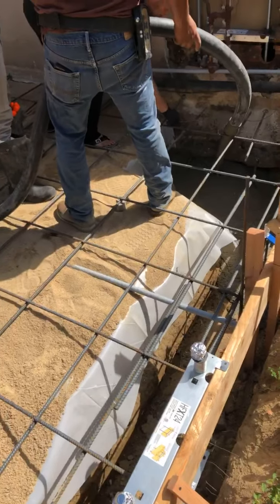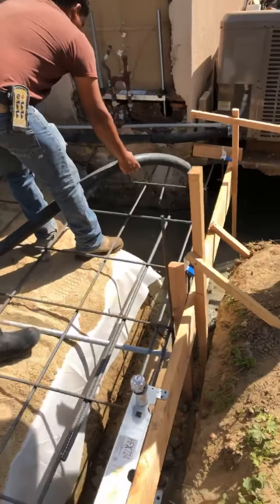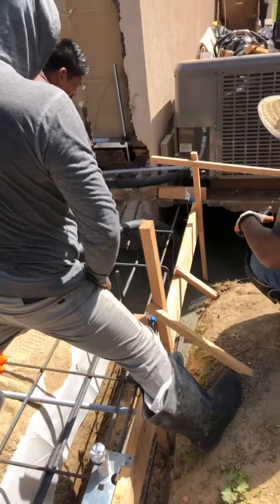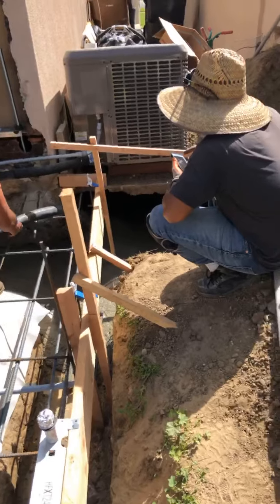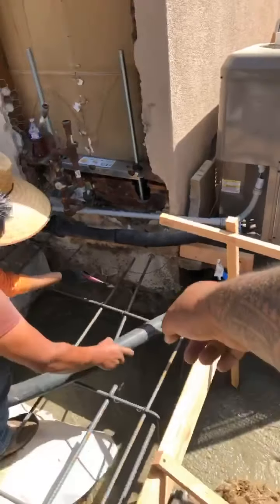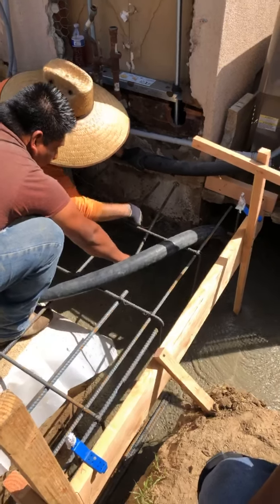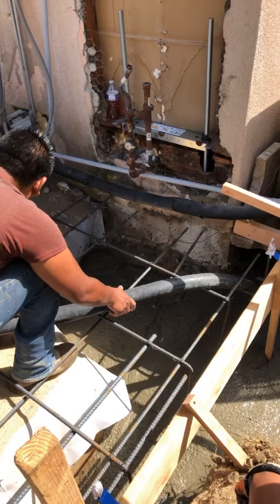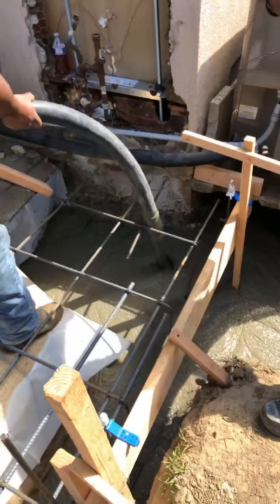Foundation for Addition